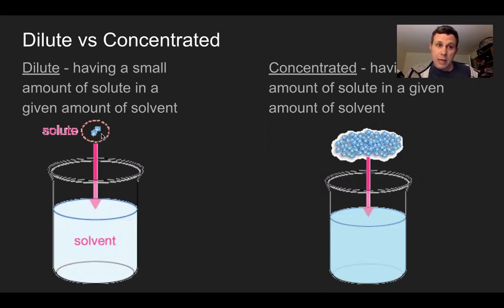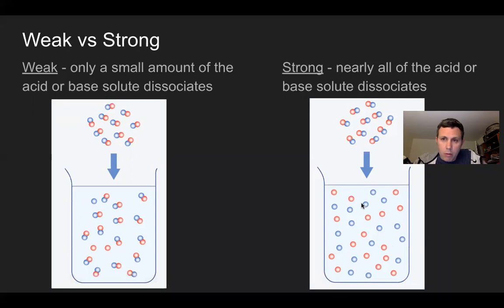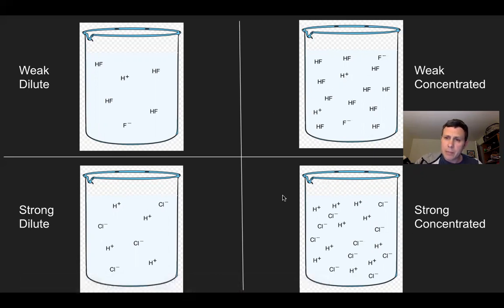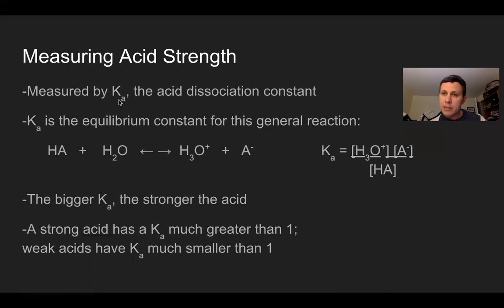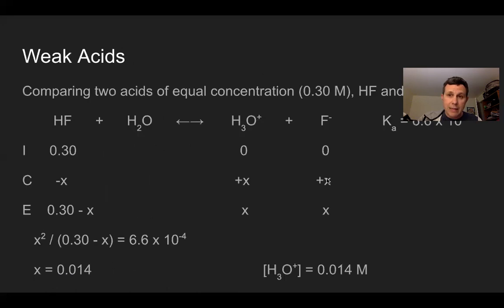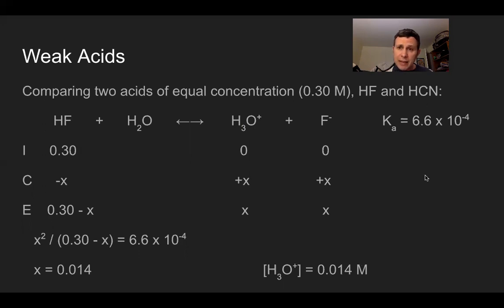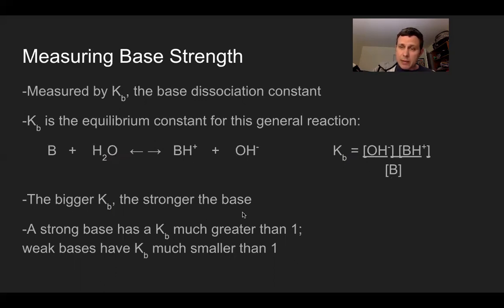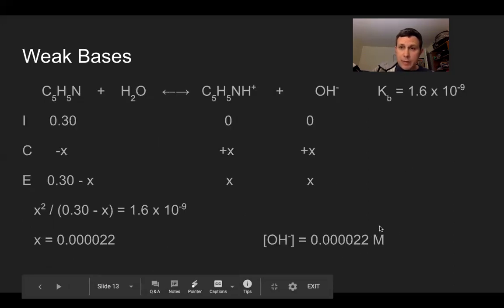Strong vs Weak Acids/Bases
Describes the difference between strong and weak acids, and how that is different from concentrated vs dilute.